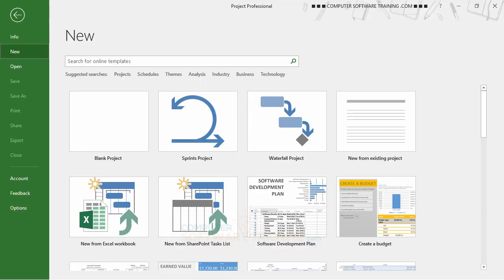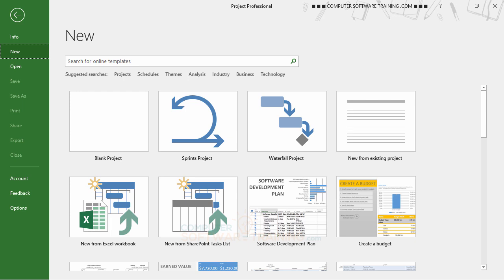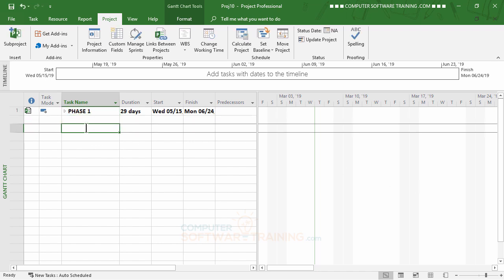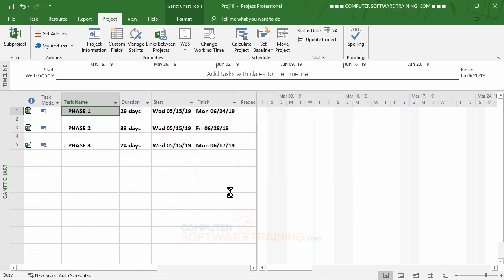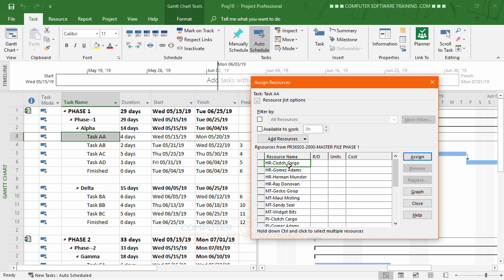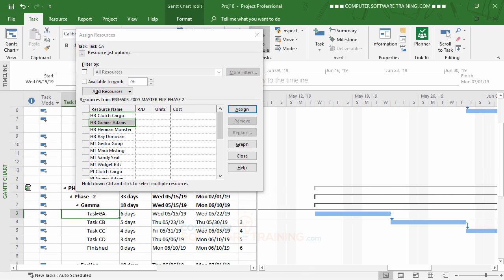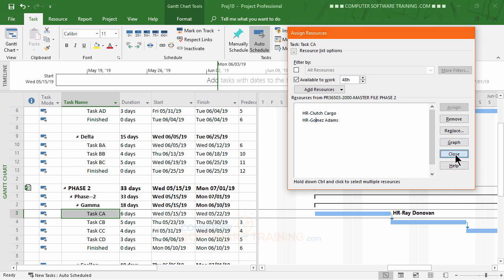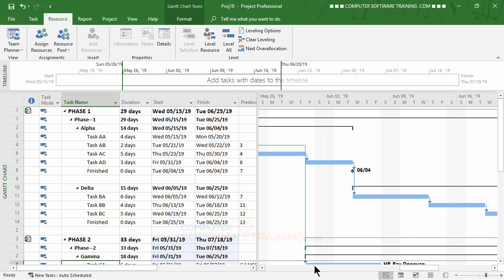PR-01-33 — Manage Multiple Projects with a Master Project File in Microsoft Project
Coordinating multiple projects can quickly become overwhelming, and this video from our Microsoft Project classes online introduces the power of a master project file to bring everything together. By linking individual project files into a single master file, you gain a consolidated view of all schedules, resources, and milestones — a sophisticated approach covered in any robust Microsoft Project online course. You’ll learn how to maintain separate subprojects while also having one centralized file for high-level tracking, reporting, and resource oversight. This method allows you to analyze dependencies across projects, resolve conflicts, and make global adjustments efficiently, supporting more strategic decision-making as emphasized in Microsoft Project training online sessions. Using a master project file also improves communication with executives and stakeholders by providing a unified picture of all initiatives in one place. Mastering this technique helps you truly learn Microsoft Project online, enabling you to handle complex portfolios with confidence and control. Build comprehensive multi-project management skills with our expert-led Microsoft Project classes online, and elevate your leadership capabilities.
📊 Explore Our Complete Microsoft Project Course Lineup